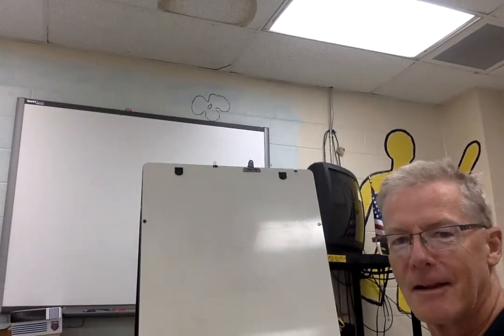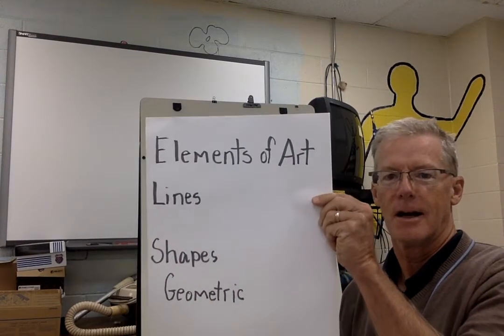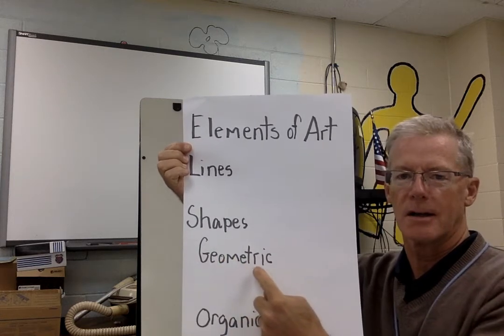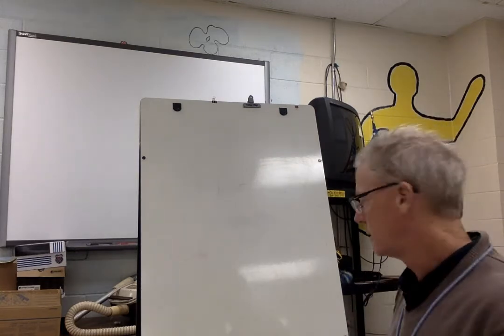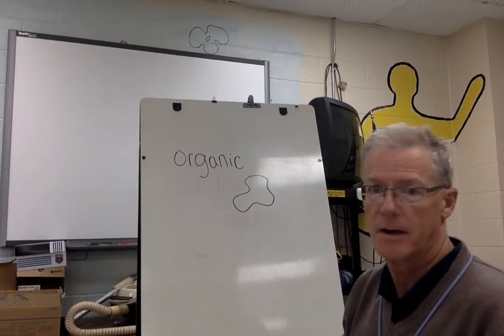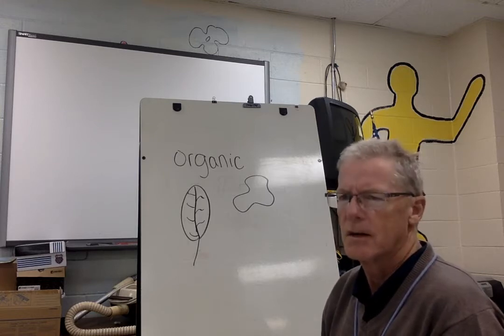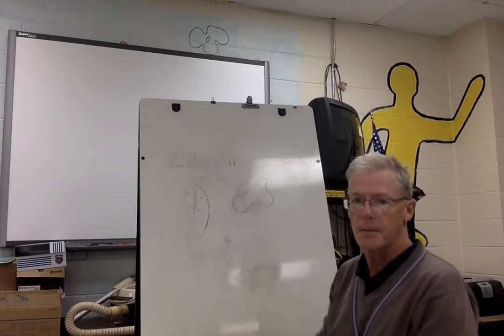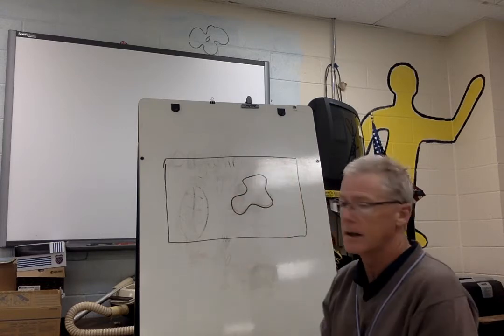Movie on 8 20 20 at 9 00 AM